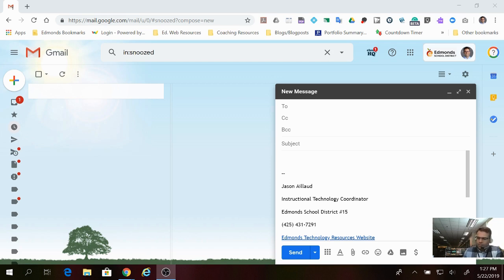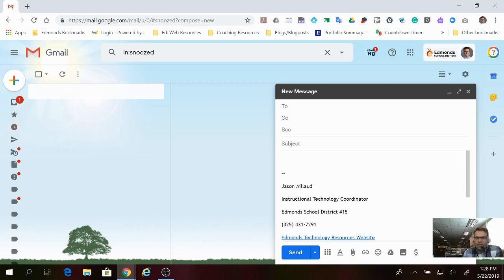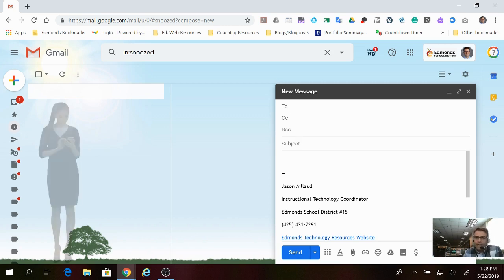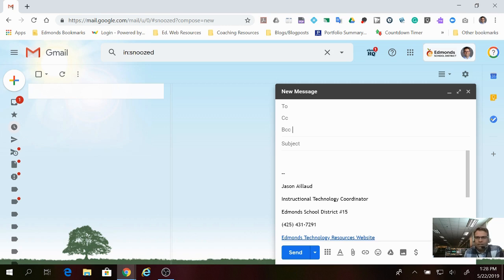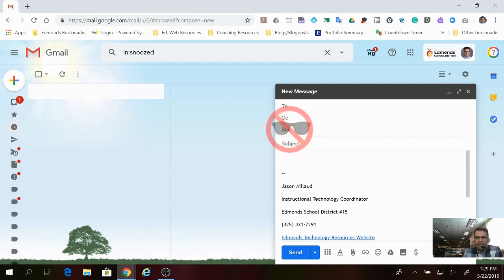Email Etiquette: Using Cc and Bcc